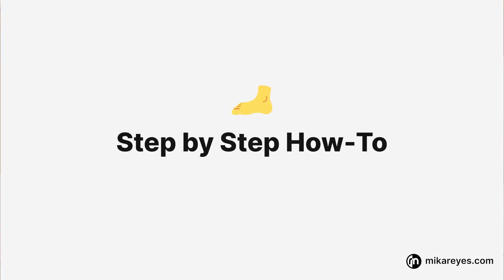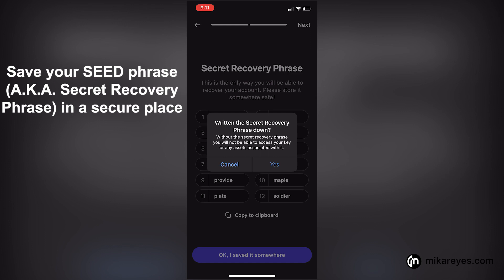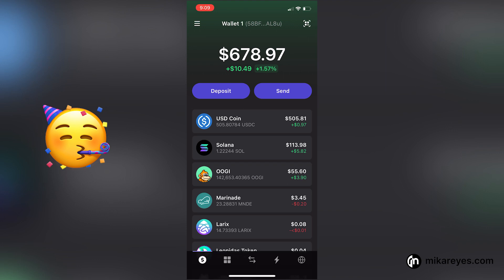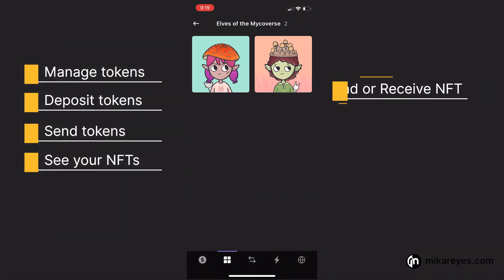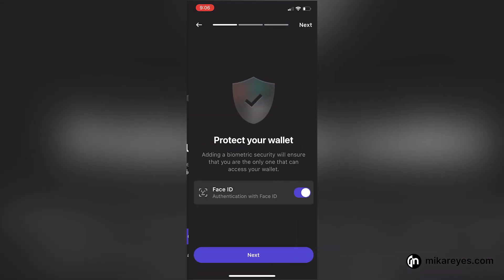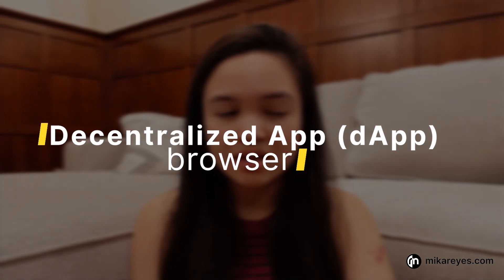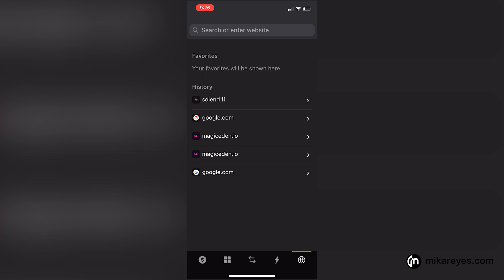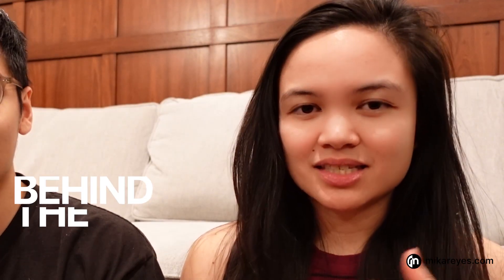How to Setup Phantom on Mobile (Solana’s Best Wallet)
Phantom is FINALLY on mobile -- a much awaited launch and a game changer for the ecosystem. We'll walk through the Phantom interface, how to get onboarded, and talk about some new features!

I also get behind the scenes with one of the mobile engineers from Phantom. We talk behind the scenes, what he was excited about for launch, some challenges faced & spill alpha on future launches!

⏰ TIMESTAMPS
00:00 Start
01:02 Step by Step How-To
02:51 Mobile vs. Chrome Extension
06:34 Interview Intro!
07:39 1st Question
08:42 2nd Question
09:40 3rd Question
11:33 4th Question
13:19 5th Question

Special thanks to Joane Cinco and Misha Reyes without whom these videos would not be possible! ✨